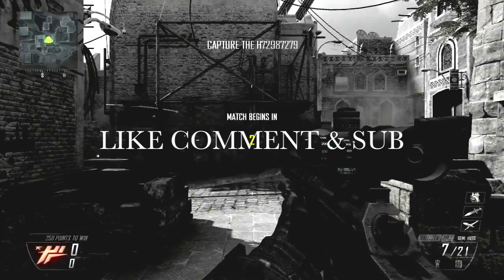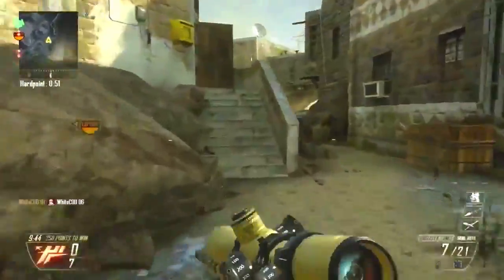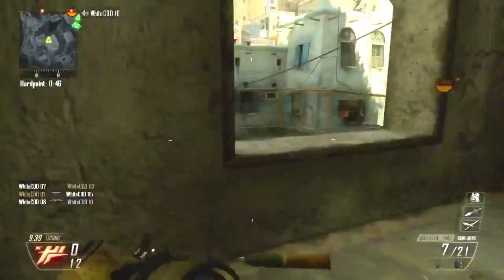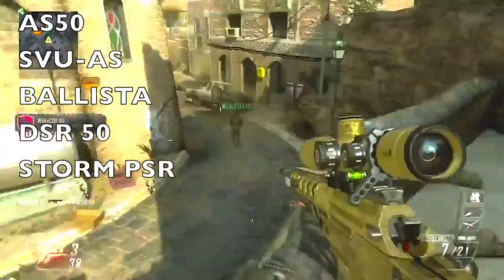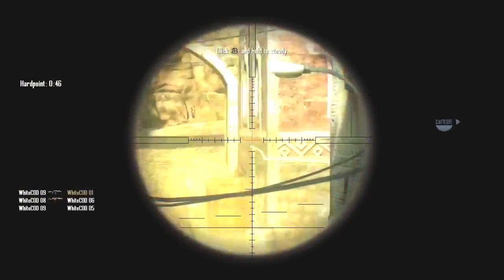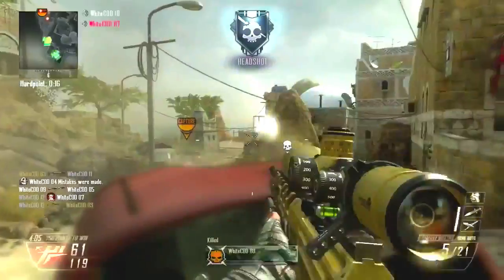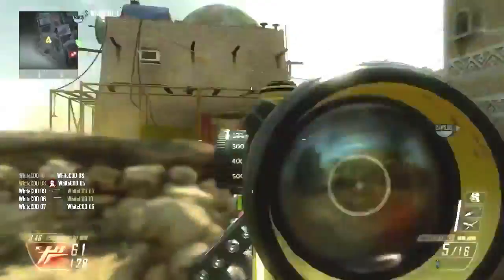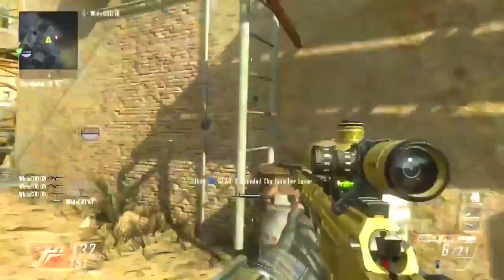BLACK OPS 2 SNIPER GAMEPLAY - QUICK SCOPING w/ Ballista! - ALL SNIPERS INFO Call of Duty BO2